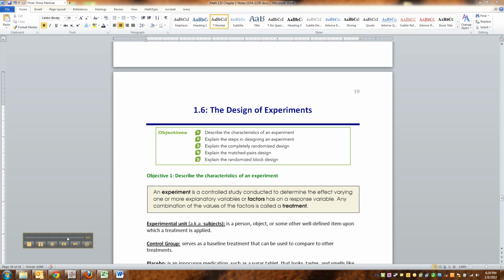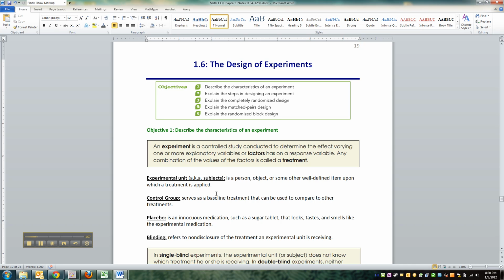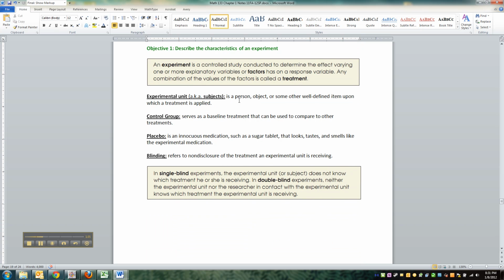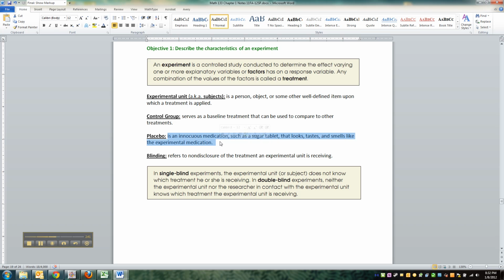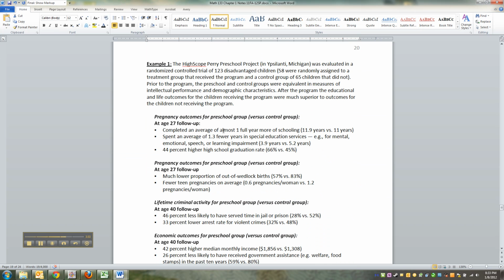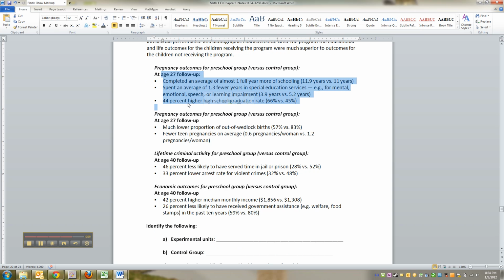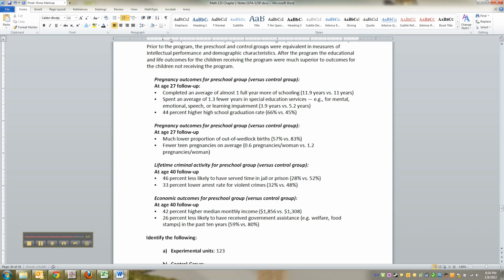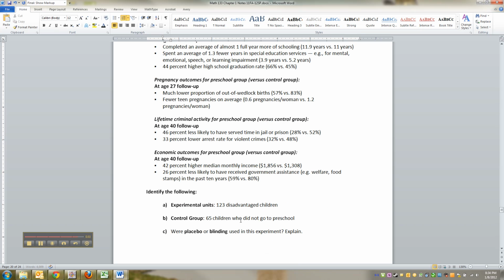1.6 Lecture - Part 1 of 4 - Math 133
Covers: Design of Experiments: placebo, units, factors, explanatory, response, blinding, double-blind (1.6 Notes, pages 19-20)